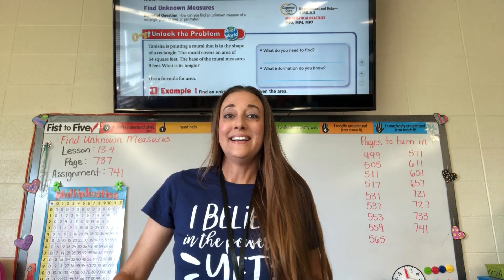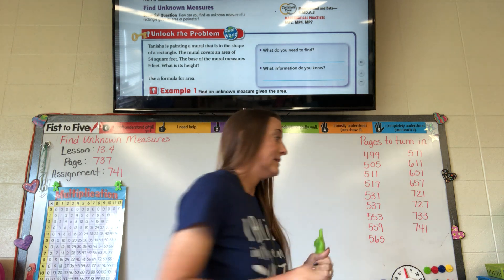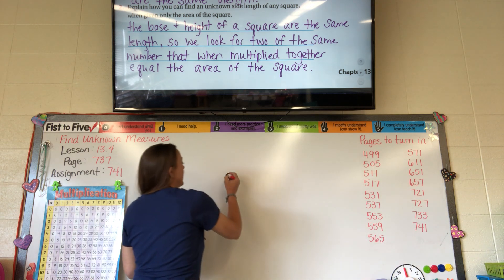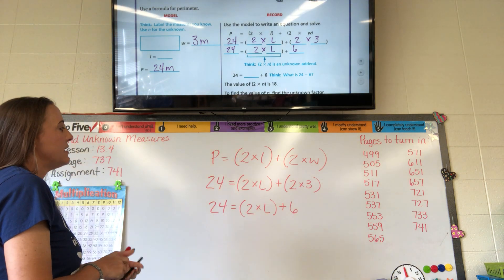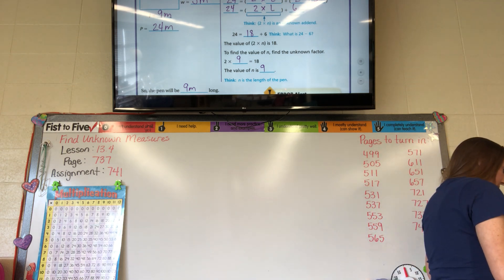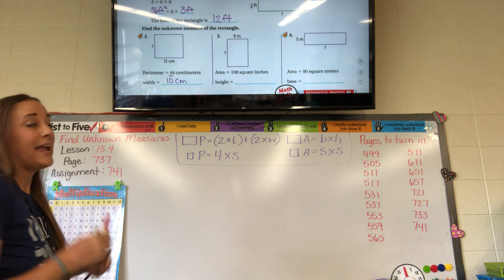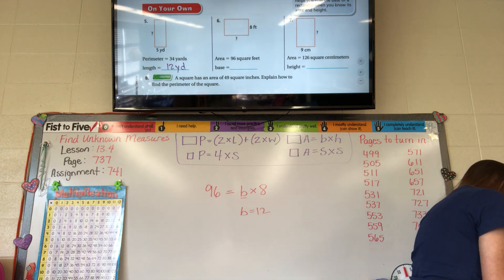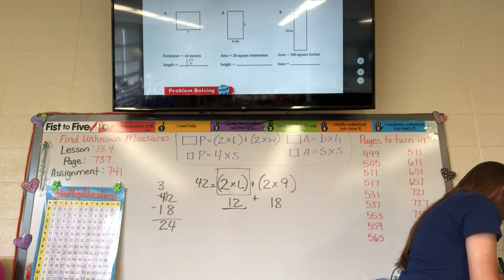Lesson 13.4 LAST LESSON!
Lesson 13.4 Assignment page 741